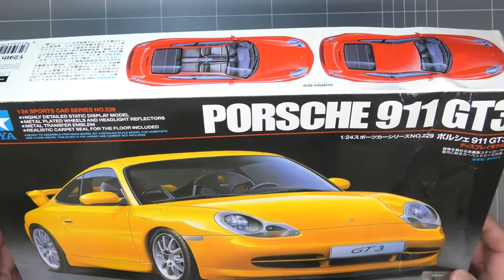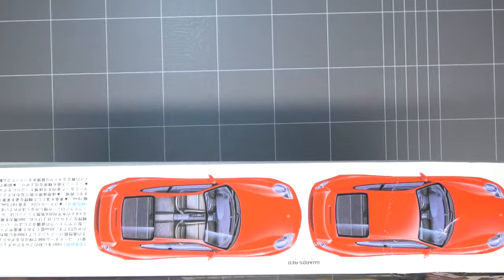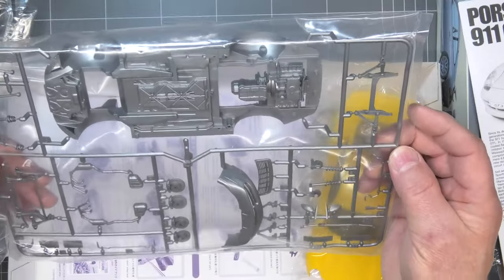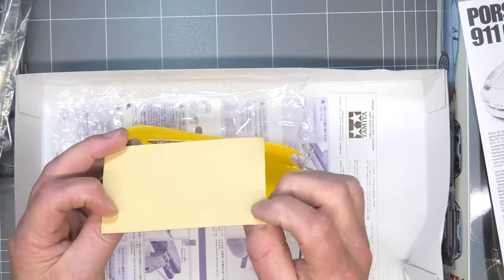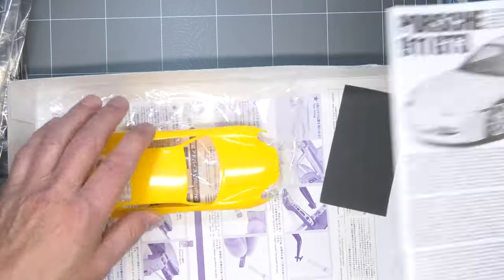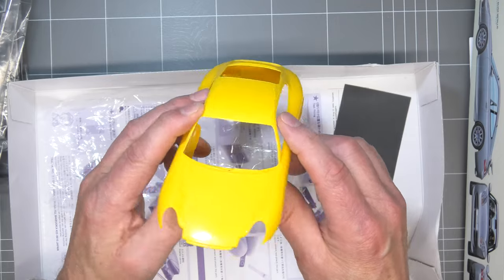Tamiya 1/24 scale Porsche 911 GT3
Full build and painting tutorial of the Tamiya 1/24 scale Porsche 911 GT3.

In the tradition of past Carrera RS and RS-R models, the GT3 is a road car for the racetrack, or-if you live in Europe-a race car for the road. Either way this screamer will keep a few lucky Porschephiles entertained while they wait for the 400-plus-horsepower 911 Turbo, which is likely to arrive here as a '01 model. These Porschephiles will need to be wealthy as well as lucky: The GT3's pricetag is roughly the equivalent of $122,500 in England.

The centerpiece of the GT3 is a 3.6-liter version of the DOHC flat-six developed for the Le Mans-winning 911 GT1. Its peaks are 64 horses and 15 pound-feet higher than the 3.4-liter DOHC flat-six in the 996, which is more of a cousin than a sibling. A nitride-hardened crankshaft, titanium connecting rods, and lightweight pistons help raise the GT3's theoretical rev ceiling to an awesome 9000 rpm, but that's for race conditions only: A 7800-rpm redline is enforced for street use. A lofty 11.7:1 compression ratio is instrumental in producing an impressive 100 horsepower per liter. Its six-speed transmission was developed for the 911 GT2 race car and is designed to permit quick disassembly for ratio swaps to adapt the car for individual racetracks.

Porsche claims the 911 GT3 will run 0-60 mph in 4.6 seconds and top out just shy of 190 mph. Please recall that the fastest production Porsche we've ever tested, a '97 911 Turbo S ran 0-60 in 3.7 seconds and had a top speed of but 184.3 mph. We think Porsche's assertions conservative: With a 296-horse '99 911 Carrera, we recorded a 4.9-second 0-60-mph run and a 174.8-mph top speed. If blessed with a grippy startline, we wouldn't be surprised to see a 0-60-mph time closer to 4.0 seconds.

Enhancements for optimum racetrack handling start with a reinforced chassis and body, bigger front wheel bearings, and stronger rod ends. Like race-car-style coilovers, the GT3's shocks are externally threaded to allow vertical adjustment to the spring plates for quick ride height changes. There are also adjustable anti-roll bars and, of course, stiffer suspension springs and shocks. To deal with racetrack speeds, the GT3 gets huge, red, four-piston calipers and pizza-size 13.0-inch vented, cross-drilled rotors on all four wheels. Front rotor diameter is almost a half-inch greater, while thickness is increased a quarter-inch.

Externally, the GT3 gets an extra lip on the front air dam to reduce lift- and drag-producing air from flowing under the car. Other bodywork changes include an adjustable rear wing and more aggressive side sills and the black GT3 designation on the engine compartment lid.

Hints the GT3 may be more race car than road car: To save weight, rear seats, spare tire, sound deadening, air conditioning, and sound system have been removed, and non-power minimalist front buckets added. Europeans who plan to do their racing on the autobahn can choose to have the air conditioning and tunes reinstalled for no extra charge. These weight-saving measures come within 66 pounds of offsetting the reinforcements on the body, brakes, suspension, and transmission.

Sadly, the only GT3s sold in the U.S.-at least in the foreseeable future-will be the not-for-highway-use Clubsport variant, which includes a full rollcage bolted to the chassis and a Nomex-covered driver seat sans side airbags. These cars will see competition in the American Le Mans series, SCCA's USRRC, and Porsche Club of America events. Anyone saying this race-track version of the 996 isn't exhilarating just isn't standing on the gas hard enough

GENERAL
Location of final assembly Zuffenhausen, Germany
Body style 2-doors, 2-pass.